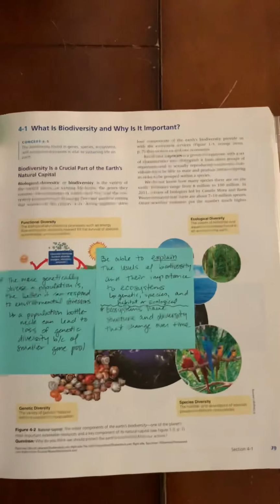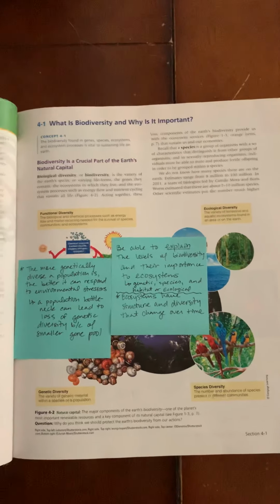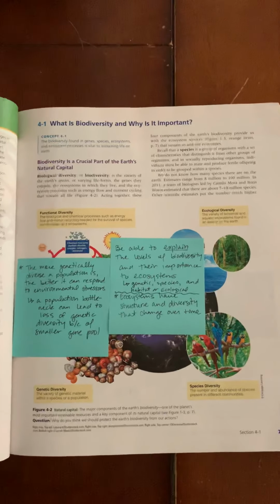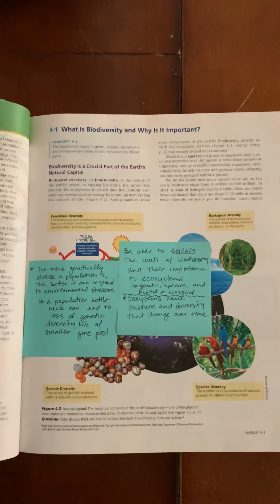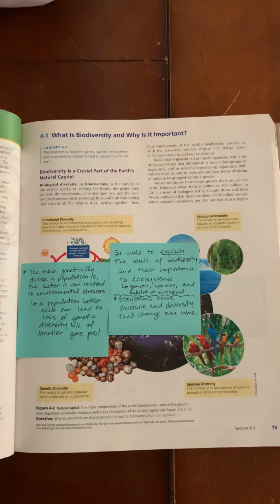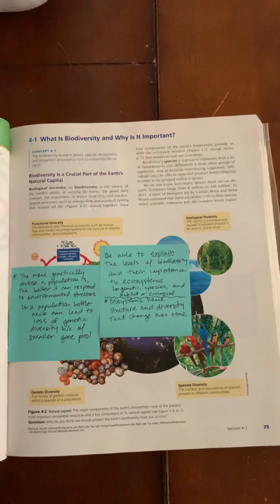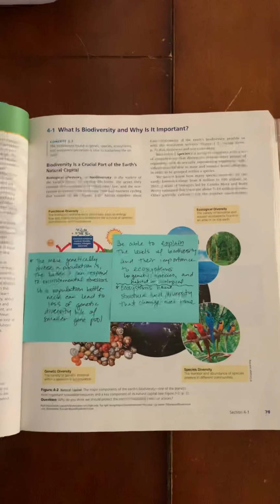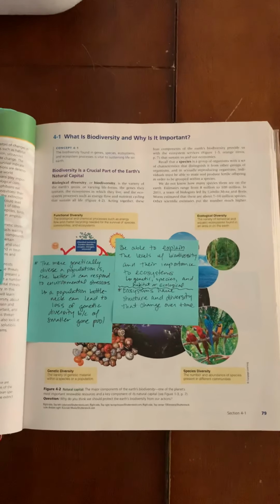AP Enviro Ch 4 pt 1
Video notes for my AP Enviro classes using Miller 18th Living in the Environment